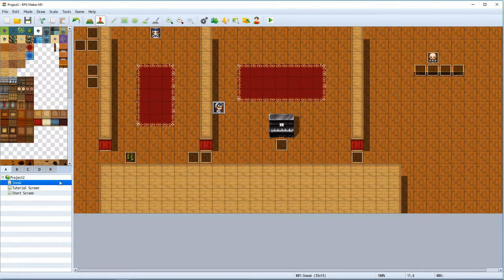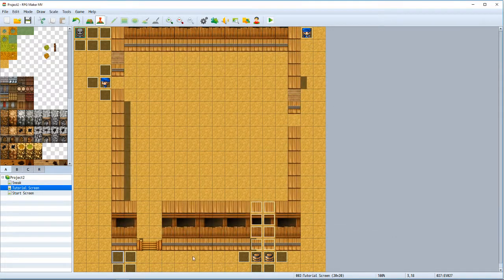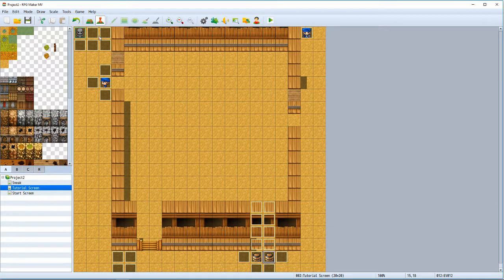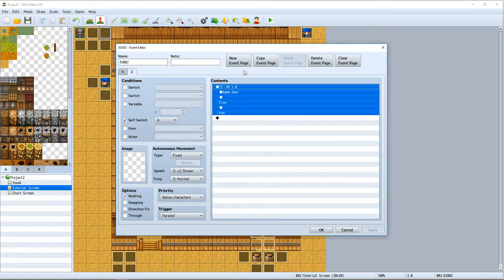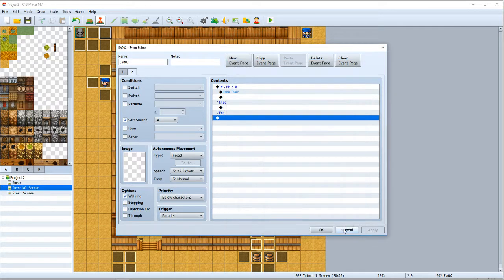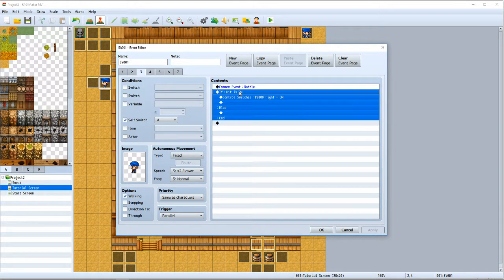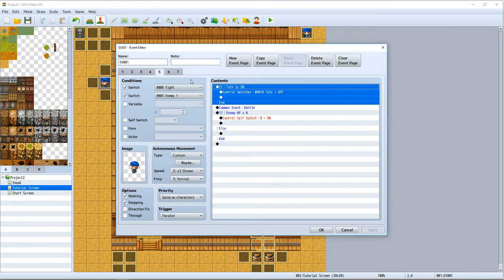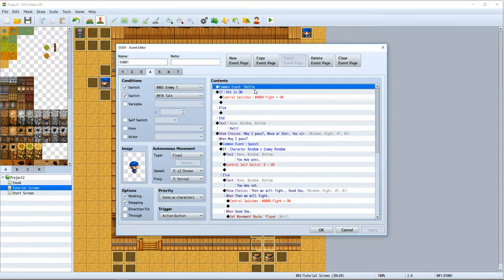RPG Maker MV Western Style RPG Enemy Event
This brings together all the events we discussed before.